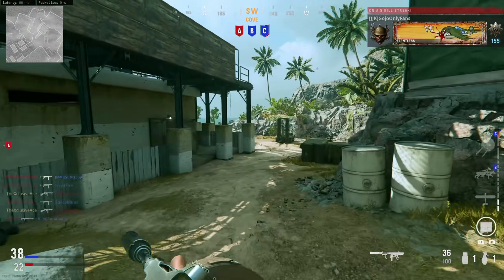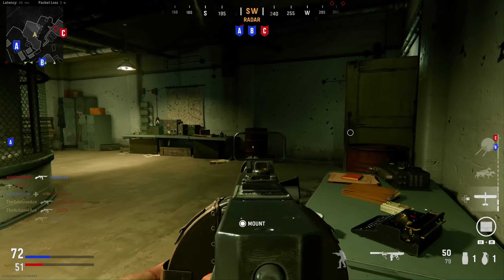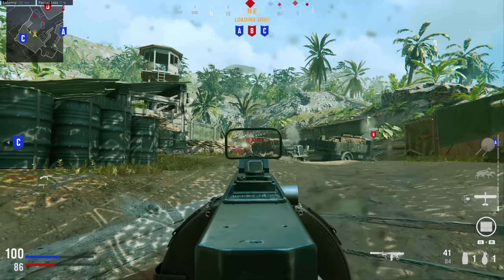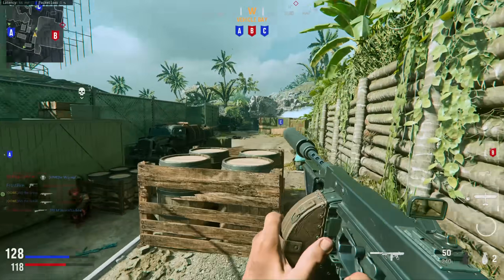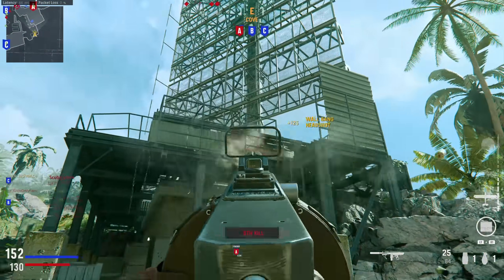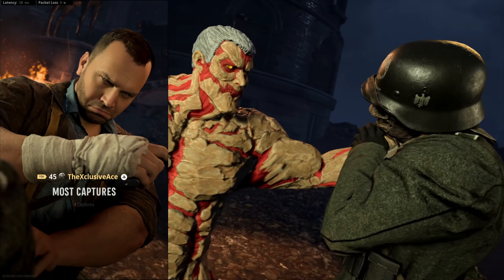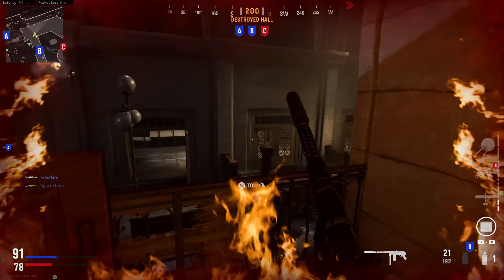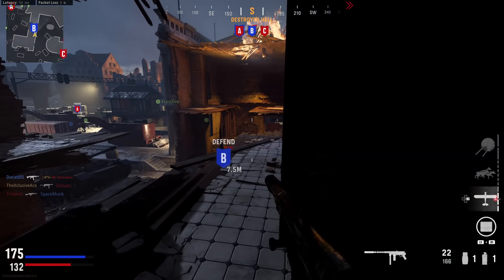I Hope these Vanguard Features Never Return to CoD...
Today I wanted to share a list of the top elements & features that were either introduced or reintroduced in Vanguard that I hope we never see again in a Call of Duty Multiplayer. What are the things you hope to never see return from Vanguard?